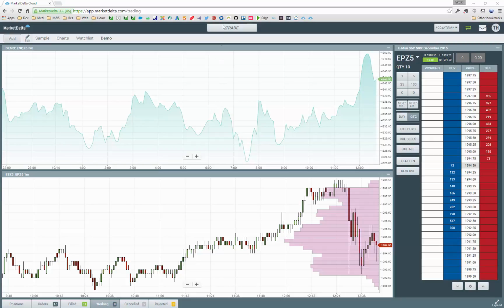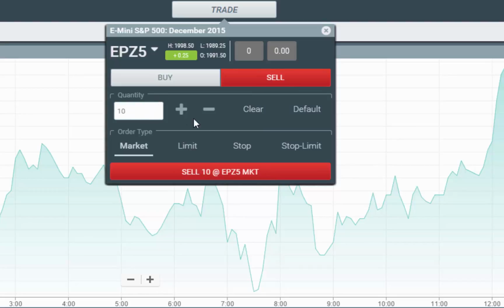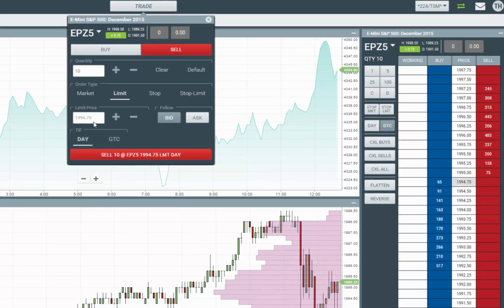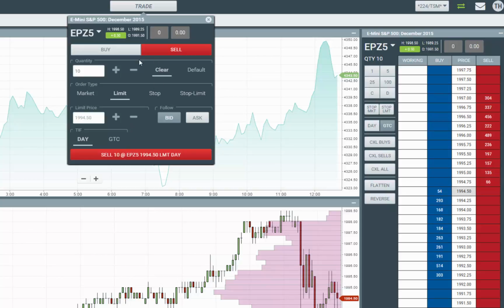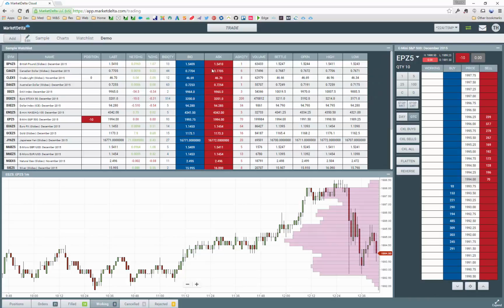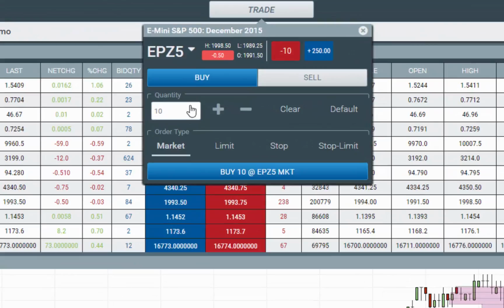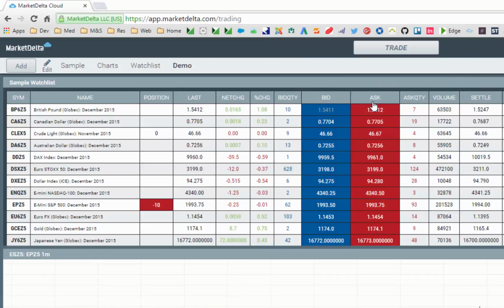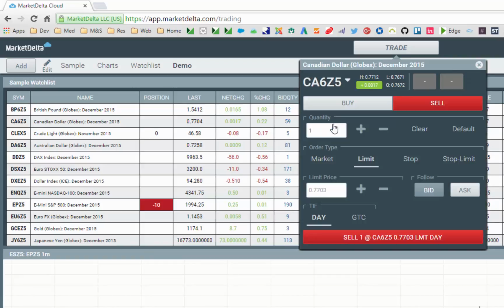Trade Ticket - Quick Start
Brief overview of the trade ticket in MarketDelta Cloud, including how to build orders and how the "follow" buttons work.